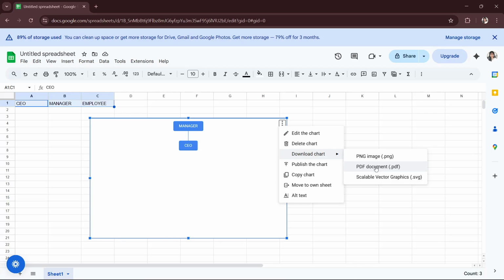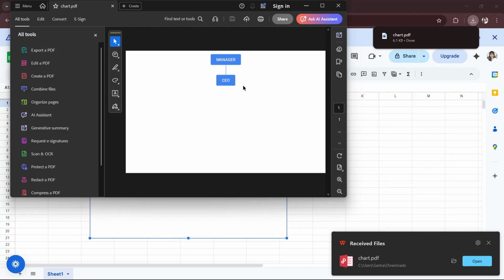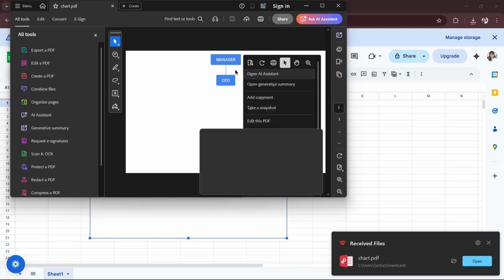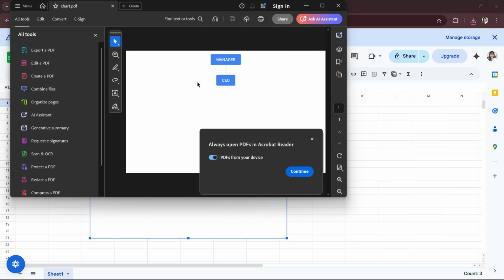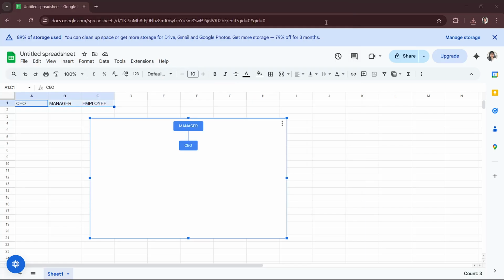How to Print a Chart in Google Sheets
In this video, I'll show you how to export and print charts in Google Sheets. The method is very simple and clearly described in the video. By following all the steps in the video, you'll be able to easily learn how to export and print charts in Google Sheets.